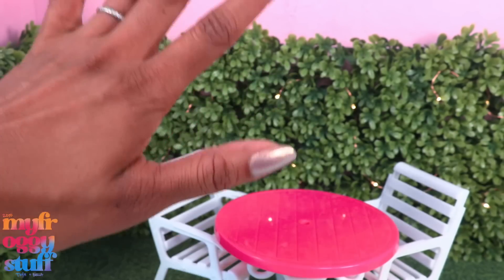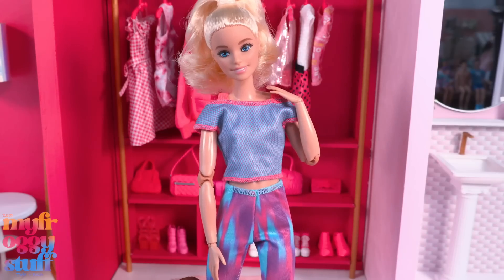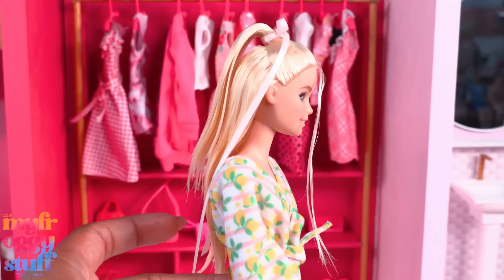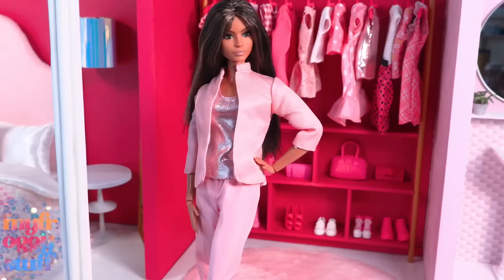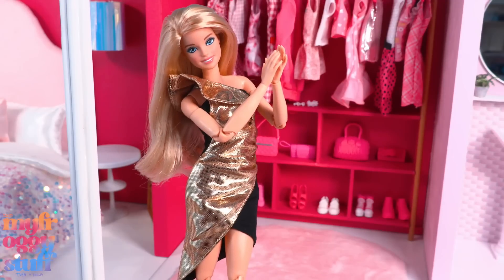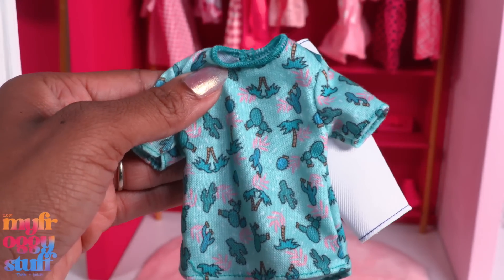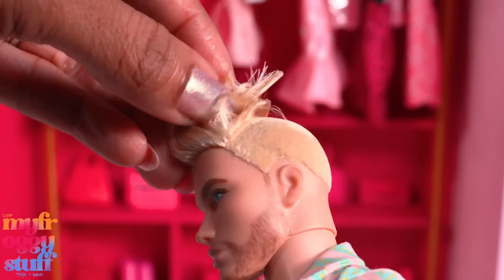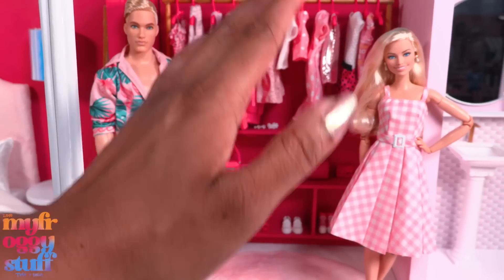Creating Barbie The Movie Inspired Looks From Stuff I Already Have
Recreate Barbie The Movie Looks with Your Existing Doll Clothes | MyFroggyStuff Challenge: Can we get the fabulous fashion of Barbie The Movie for less? Dive into our doll wardrobe and join us in this exciting challenge to create movie-inspired Barbie outfits using what we already have! Not only are we going to demonstrate how to be resourceful, but we're also showcasing our creativity. Don't miss this ALL NEW MyFroggyStuff video on YouTube.